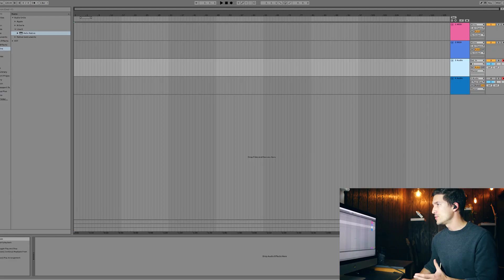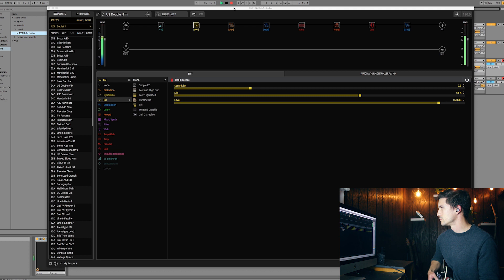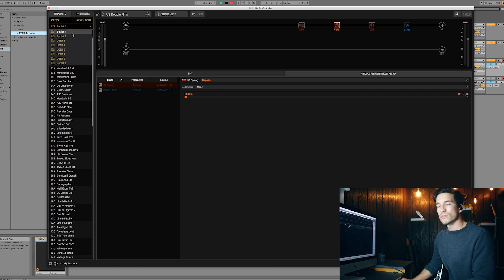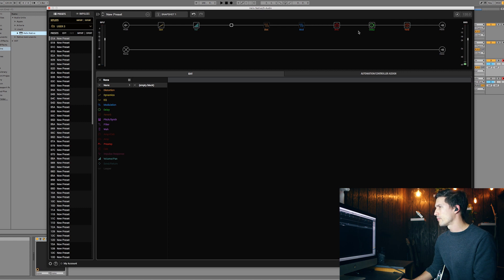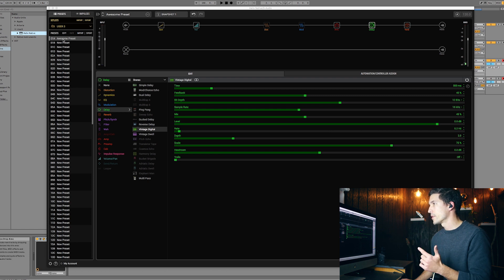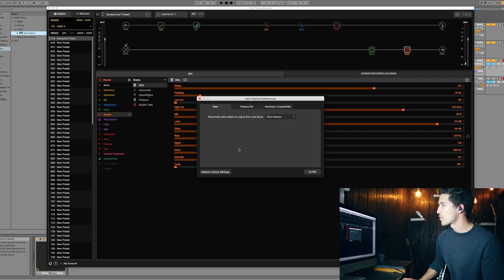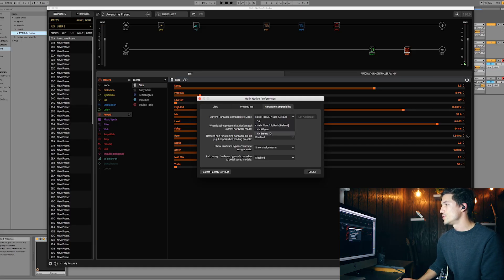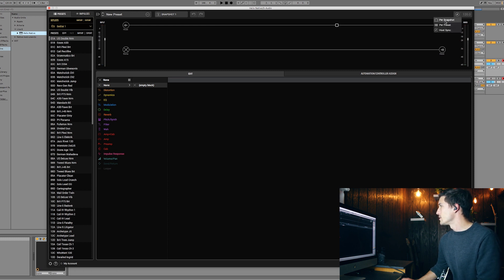Getting Started with LINE 6 HELIX NATIVE PLUGIN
We're going to be covering the basics of the Line 6 Helix Native plugin. In this video we'll go over the various plugin windows and show how to edit presets. We'll even see how to create your very own preset from scratch.

Equipment I use to make these videos: